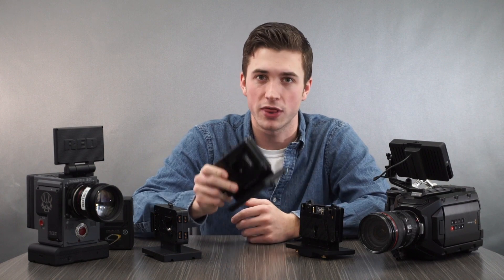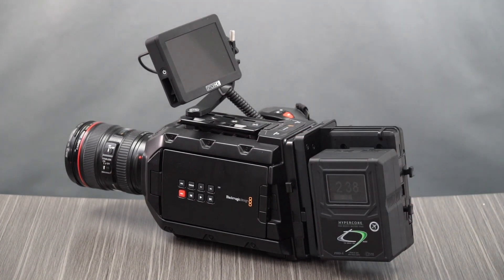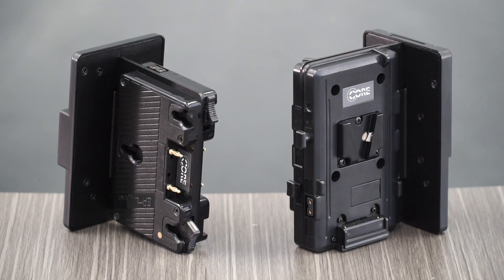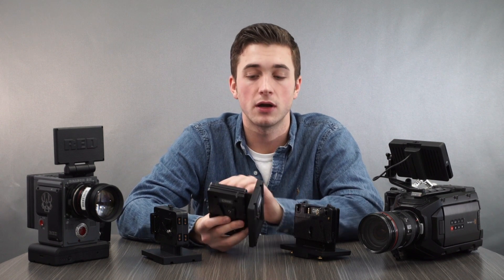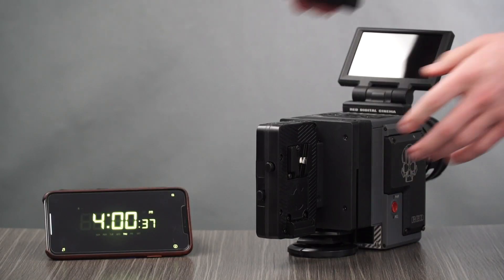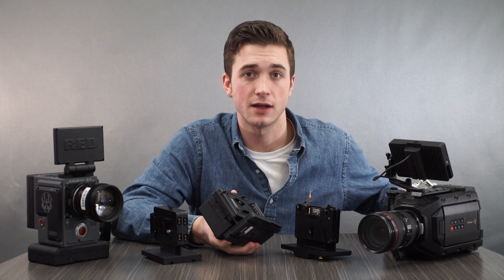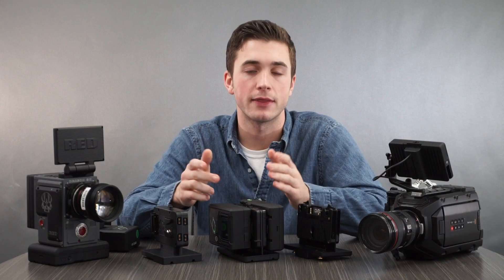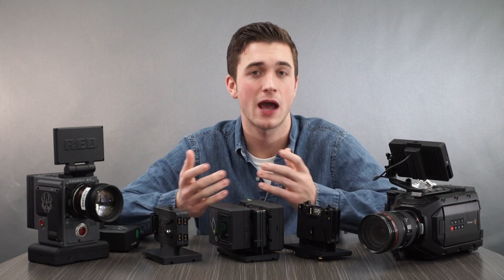Core Minute: Hot Swaps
On this Core Minute, we talk about our hotswap/shark-fin plates to show how they work and the ways we see fit to implement them.